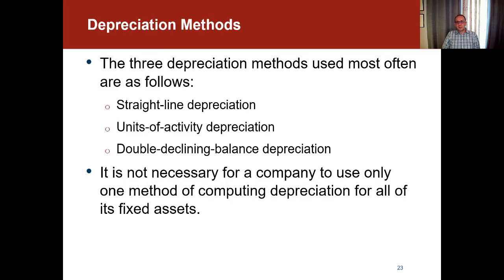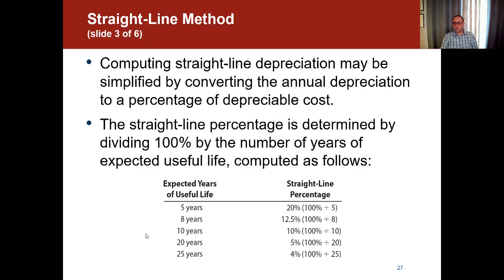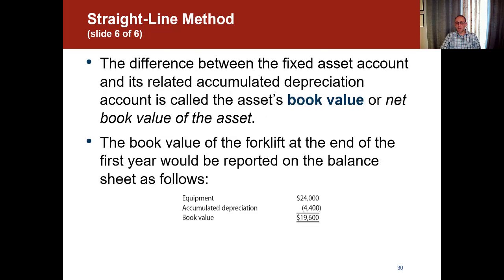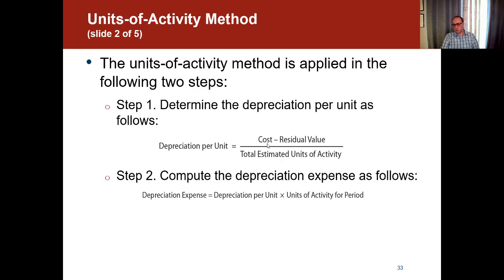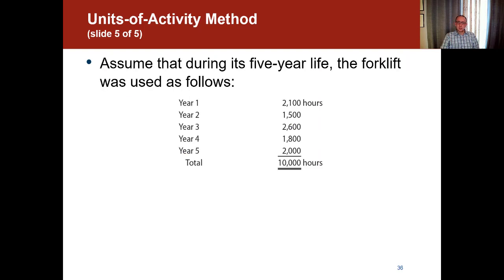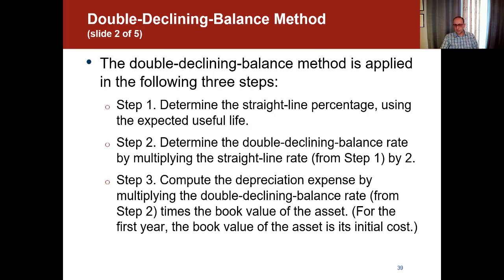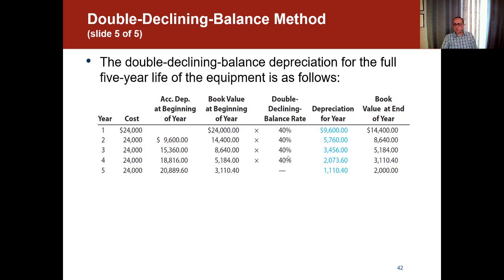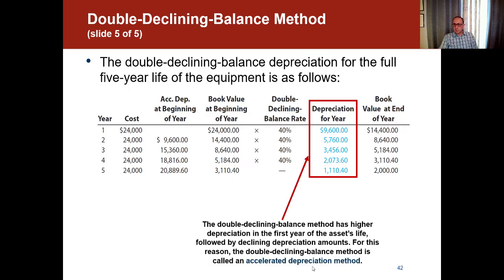Financial Accounting - Chapter 9 Part 3 - Depreciation